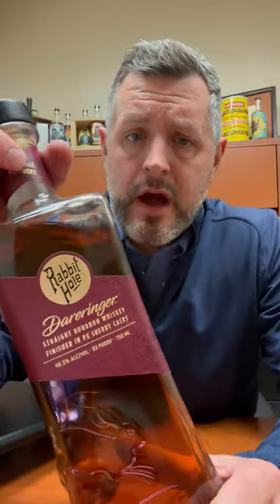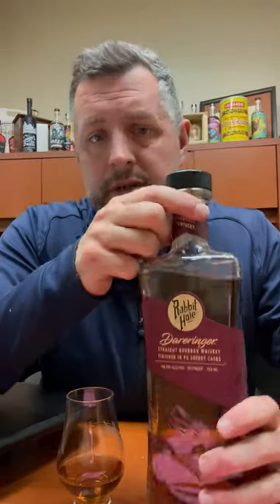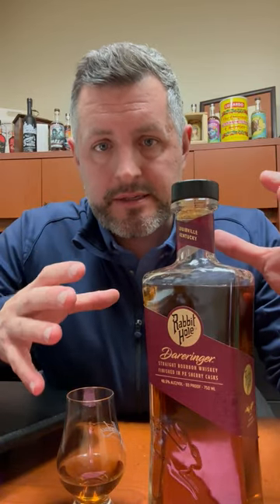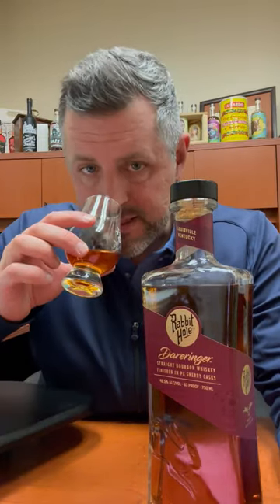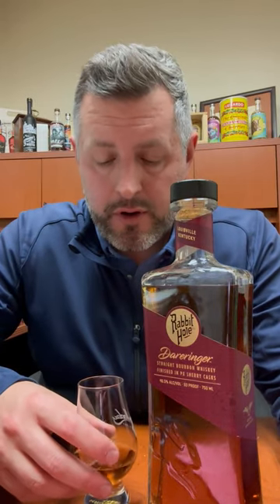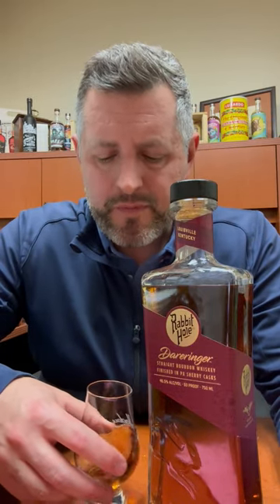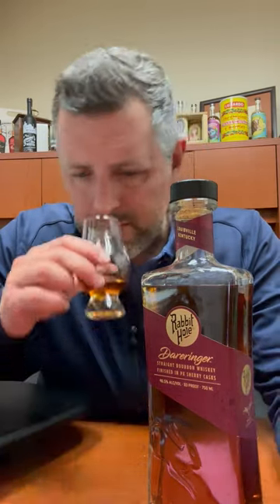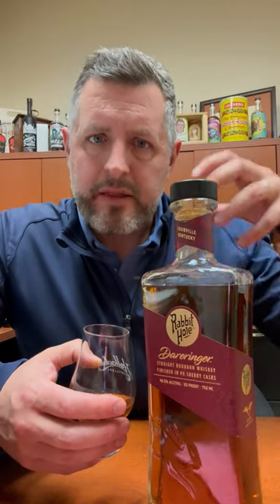Rabbit Hole Dareringer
🥃 Rabbit Hole Dareringer. 93 proof, finished in PX sherry casks. Dried flowers, roasted nuts, honey, and chess pie on the nose. Spice driven on the palate with touches of juniper and mint. The sherry fruit is sublte, playing a background role whike traditional honey, vanilla, and butterscotch flavors dominate. Certainly a decent Blanton's analog.